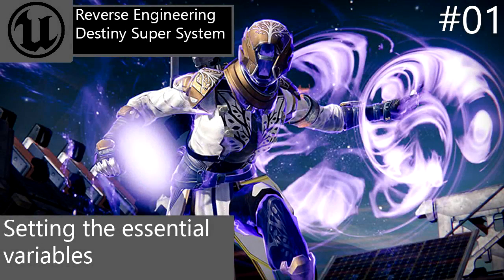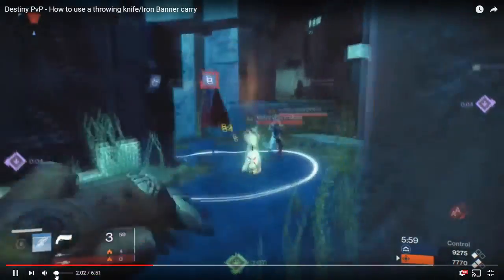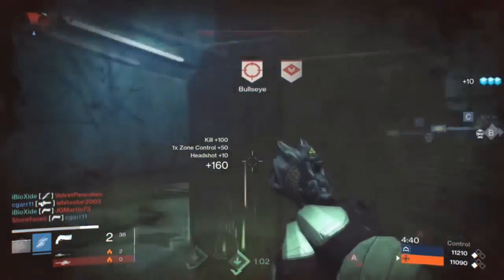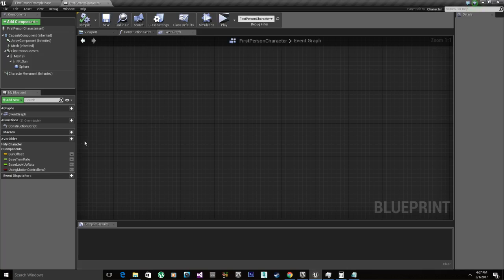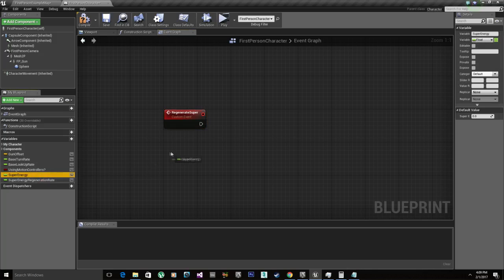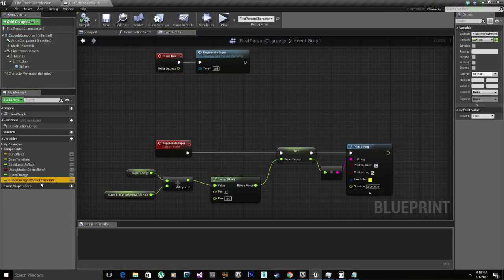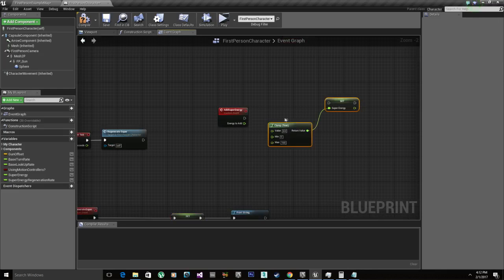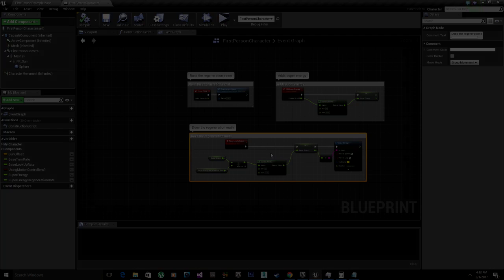► How To Create The Destiny Super System - Part 1 | #01 Unreal Engine 4 Tutorials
First episode of my Unreal Engine 4 tutorials, I hope you enjoy the video!